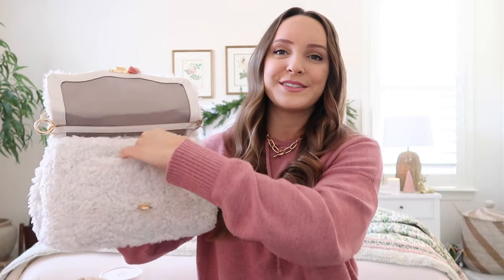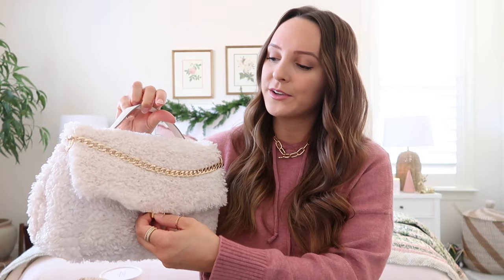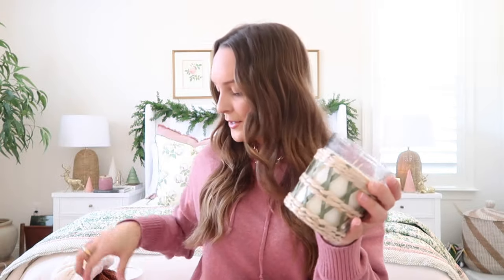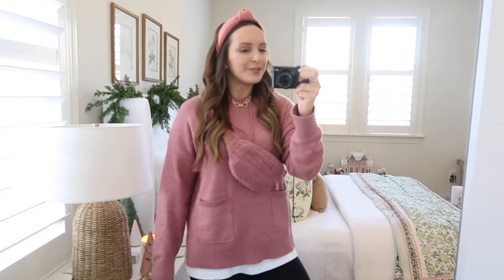Target Gift Guide for Her! | Cute Gift Ideas & Stocking Stuffers!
Target gift guide for her! Cute gift ideas and stocking stuffers for her! I hope you enjoy these ideas, and that it makes your shopping a little easier!

^^CLICK THIS LINK ABOVE for my blogpost, and absolutely everything is linked there for you to easily shop!! Plus many more cute items I think you'll love!! All items are linked in the scroll bars, you can just scroll through, and click on the items you want!! Thank you so much as always for clicking and ordering through my links to order, or buy online pick up in store!